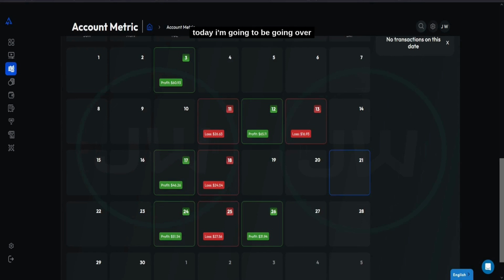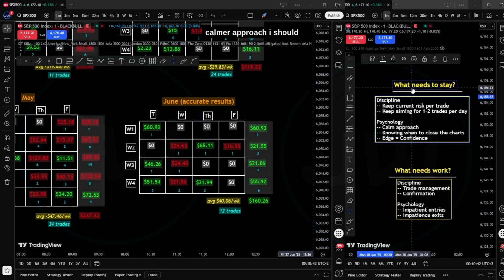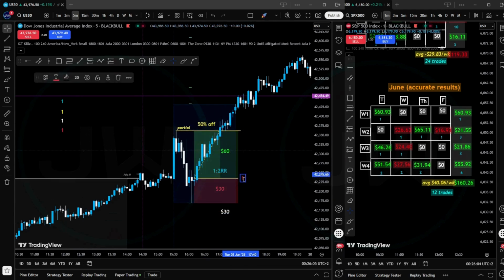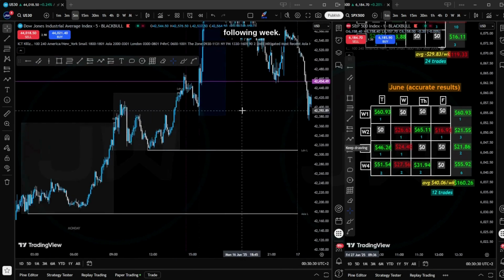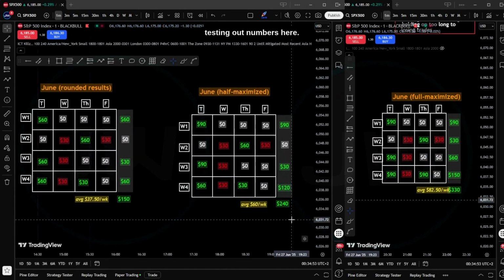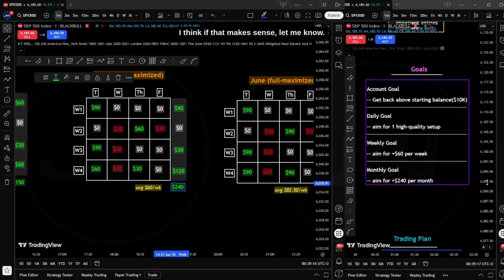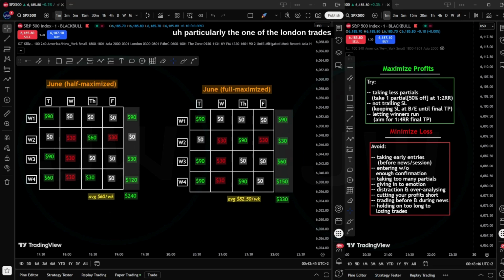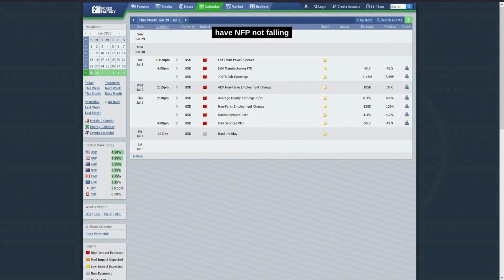Green Month!💰But We Can Still Do Better✍️💡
June was a revealing month - full of strong wins, a few tough losses, and a handful of habits that either supported or sabotaged my edge.

In this full review, I walk through:

    My best trade days and what they had in common

    Where discipline slipped - and how that showed up in the results

    What emotional habits I’m keeping (and cutting)

    The key mindset shifts that drove consistent profit

    My exact strategy going forward to scale profit without increasing risk

This isn’t just a recap - it’s a reset.

✅ Reflecting honestly
✅ Learning actively
✅ Planning smartly for what’s next